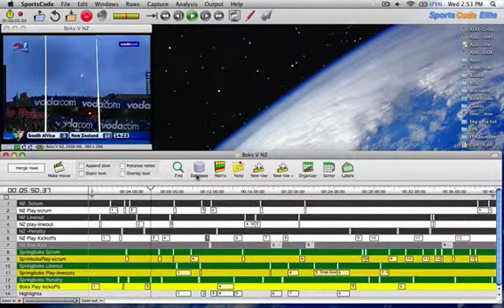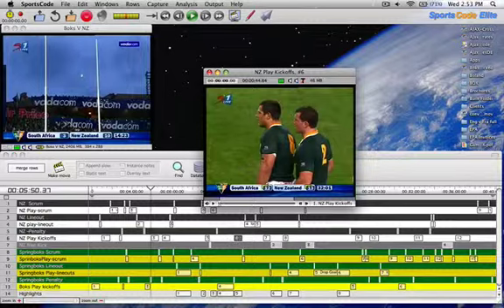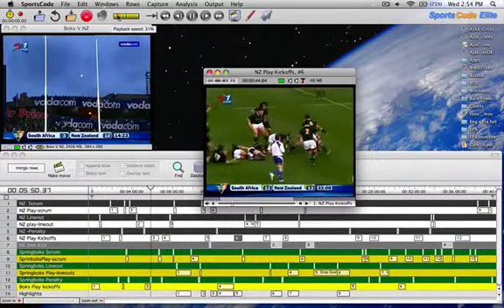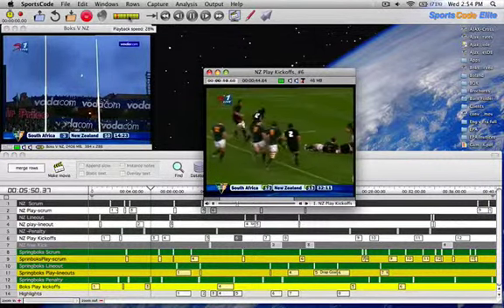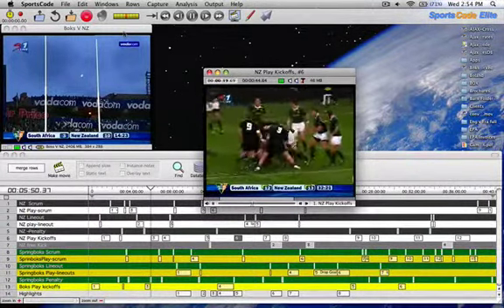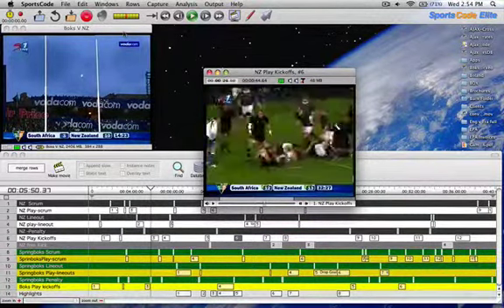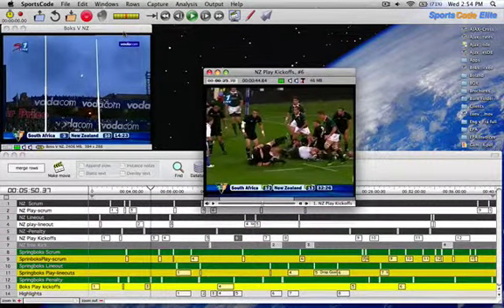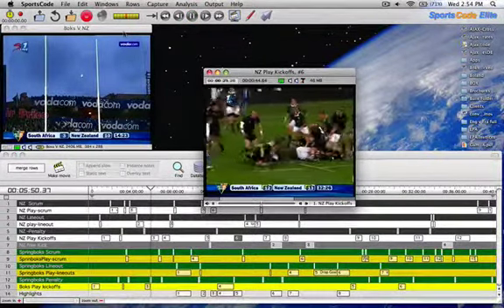Sportscode Video Tutorial - Adjusting the playback speed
Step by step tutorial on how to adjust the playback speed of analysed videos. Narrated by certified Sportstcode Engineer - Ryan Williams